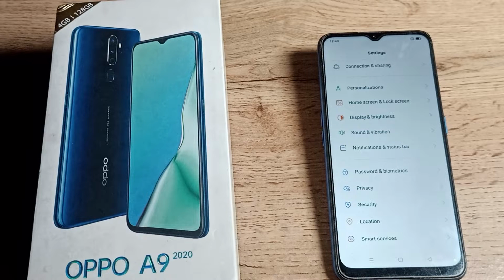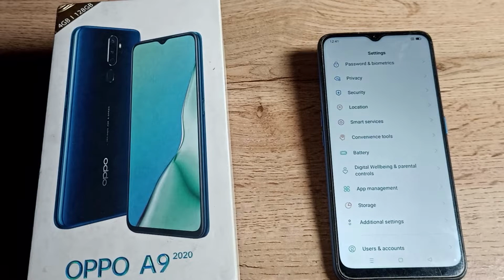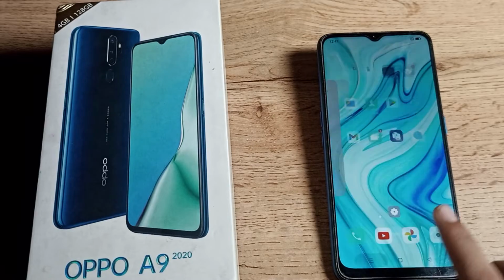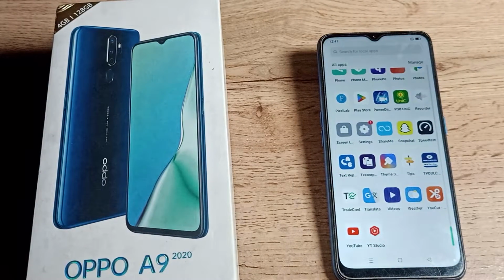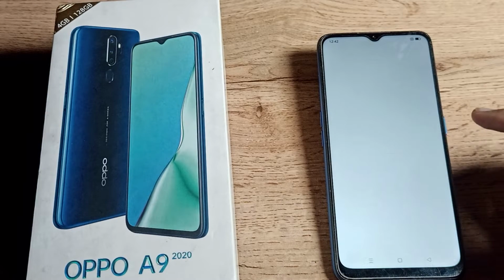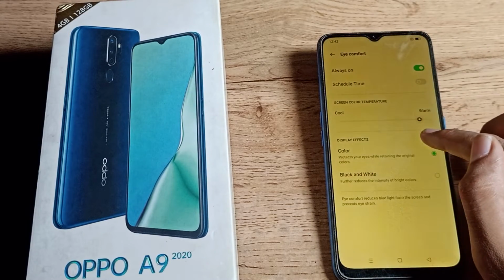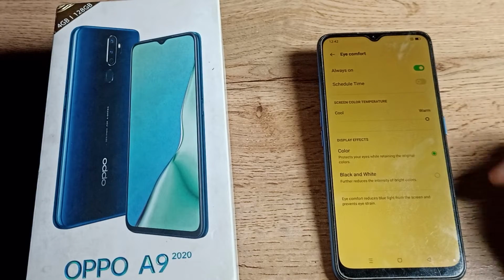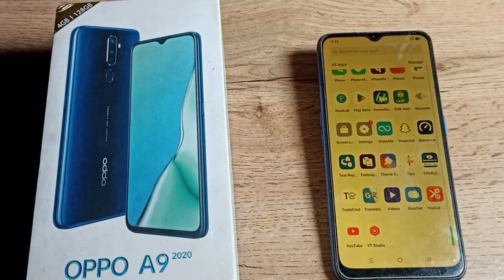Eye Comfort Mode oppo A9 phone, how to enable eye comfort mode